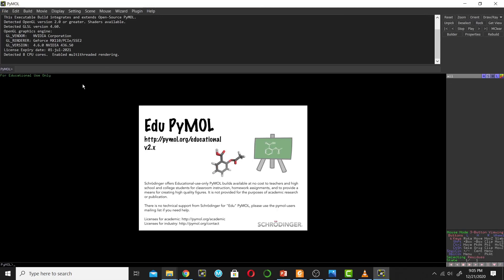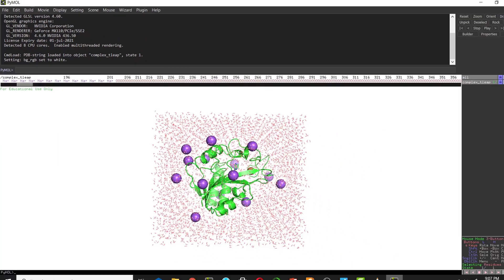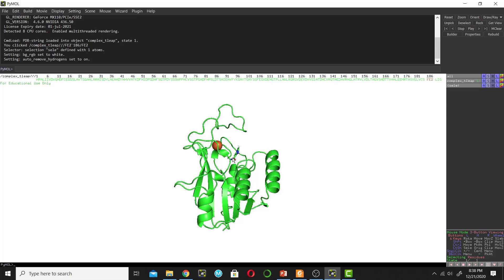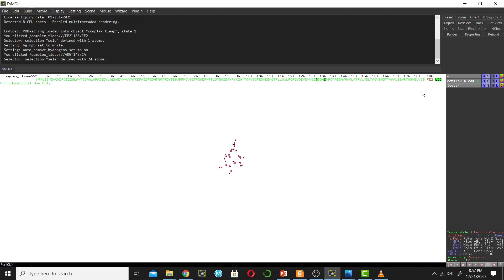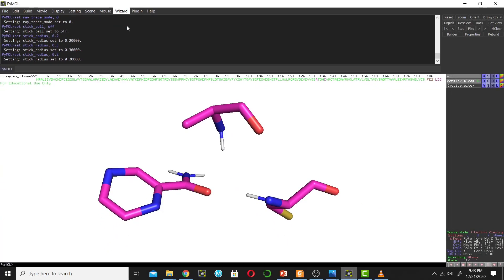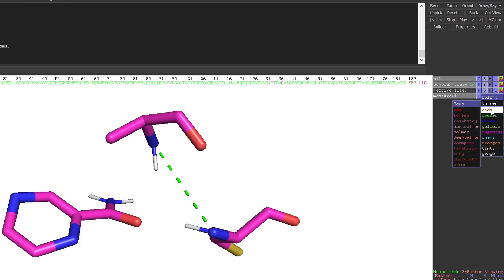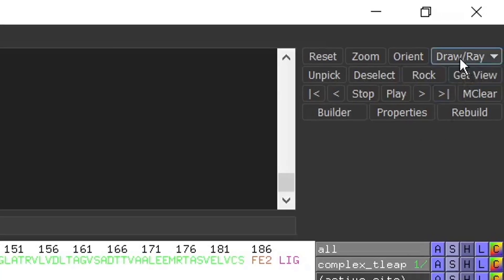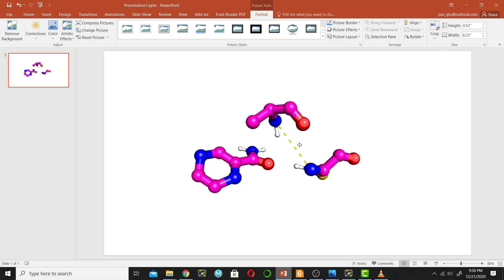Visualize and produce high quality publication images in pymol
In this lecture, I will show you show how to visualize protein in pymol and how to produce high quality publication images in pymol. We will use two softwares 1) Pymol 2) Microsoft powerpoint. If you didnt watch my first videos, Please watch those videos before this tutorials.